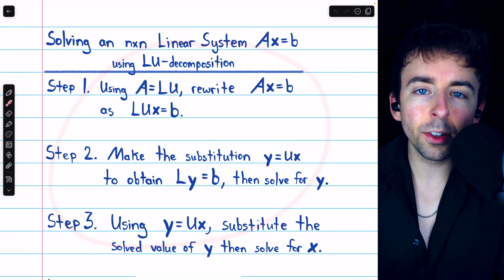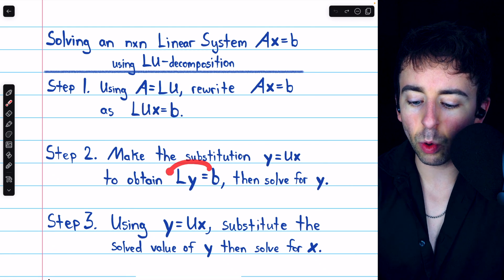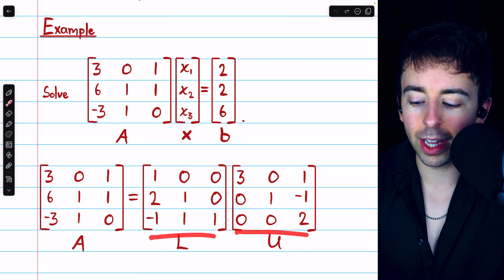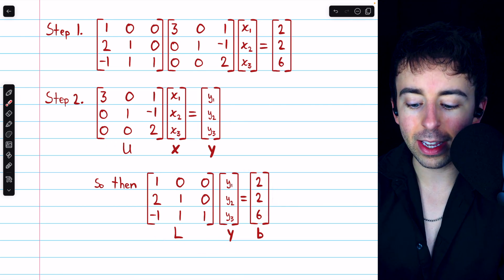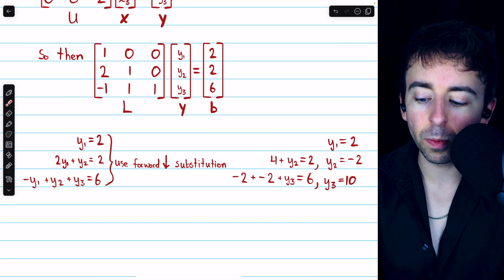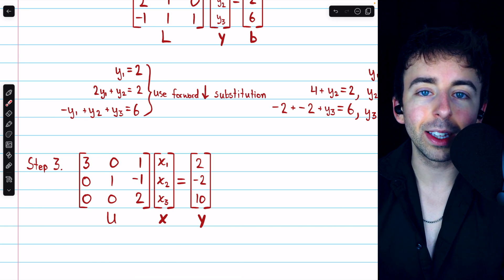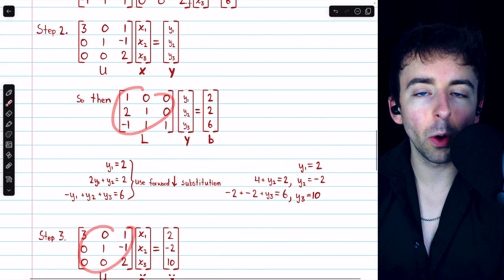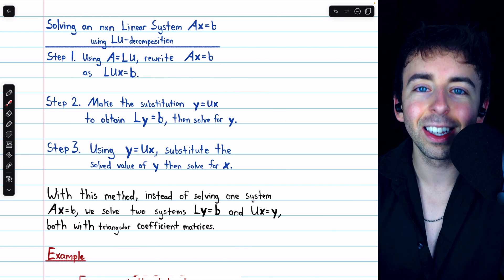LU-Decomposition Method for Solving Linear Systems | Linear Algebra Exercises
We go over how to solve systems of linear equations using the method of LU decomposition also known as LU factorization. To solve a linear system Ax=b using this method we first factor the coefficient matrix A into a product LU of a lower triangular matrix and an upper triangular matrix. We then replace Ux with a new variable vector y, solve Ly=b then knowing y we can solve Ux=y for x.